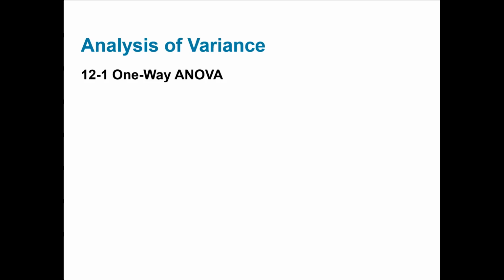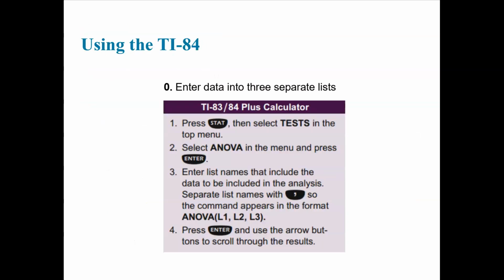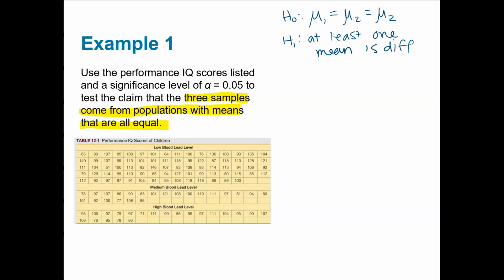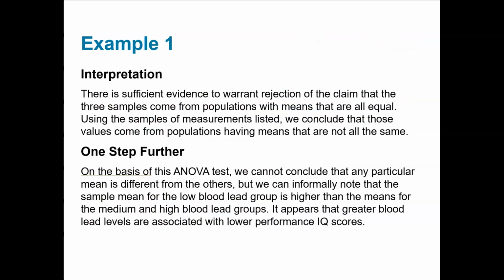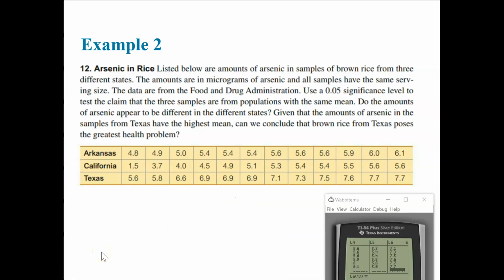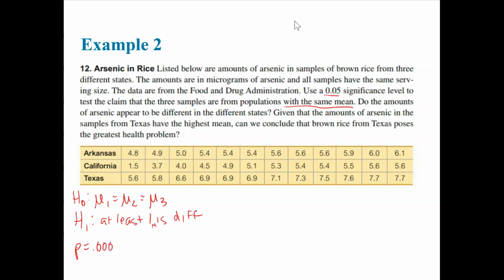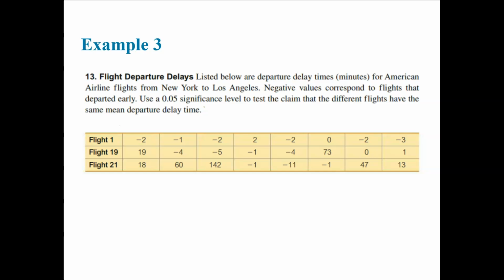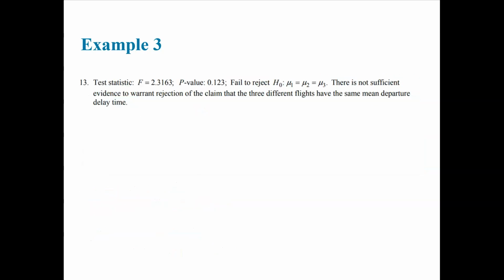Section 12.1 | One-way Analysis of Variance (ANOVA)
Note that ANOVA does not indicate which of the means differs from the others. Statistics packages that are more advanced than the calculator allow statisticians to conduct post-hoc tests to investigate which pairs of means are statistically significantly different. This is beyond the capabilities of the TI-84 and is beyond the scope of the course.